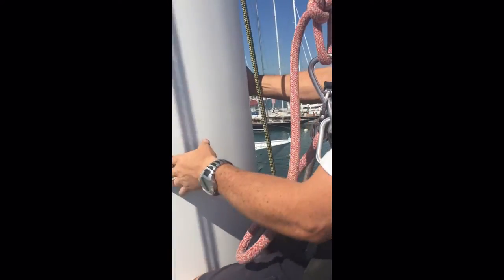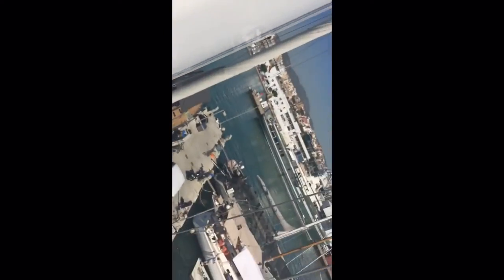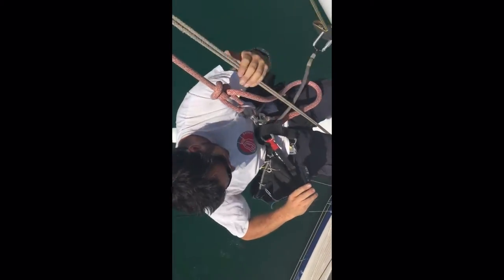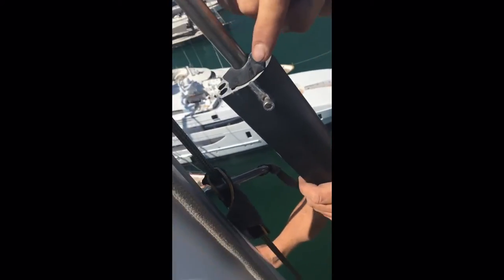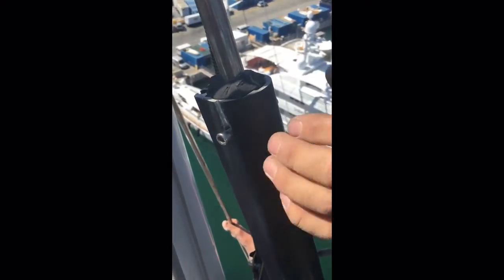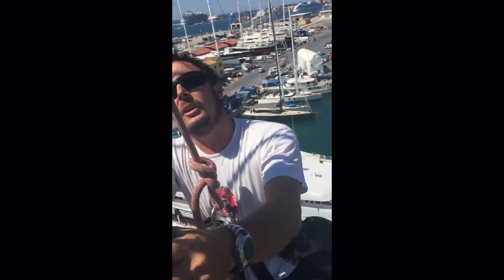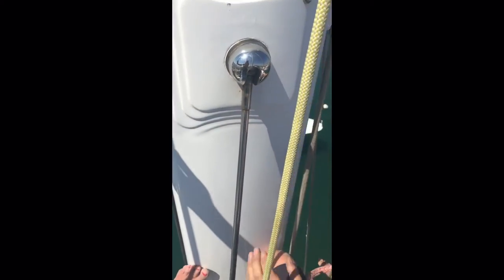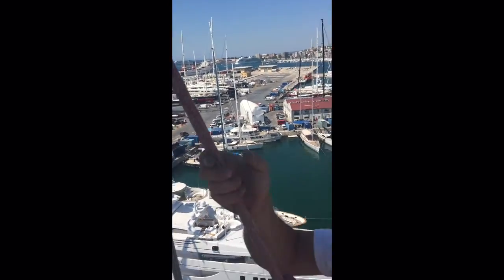How to Conduct a Basic Rig Check... Part Two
Rigging Manager Mark shows crew how to conduct a basic rig check on board this Nautors Swan built superyacht, S/Y Ptarmigan